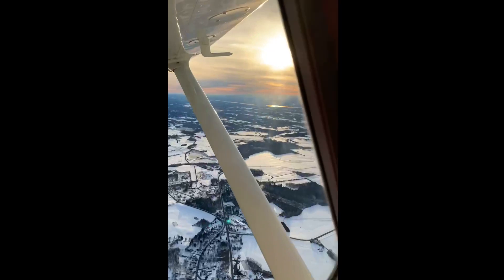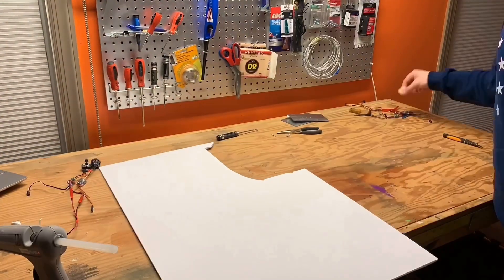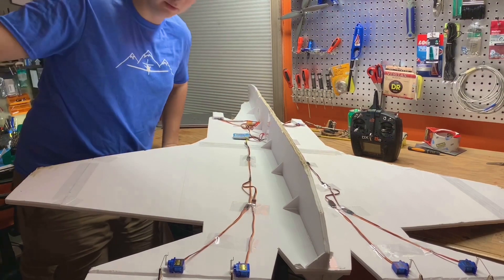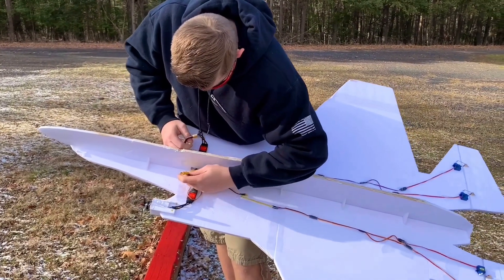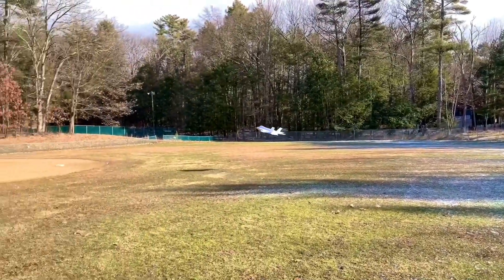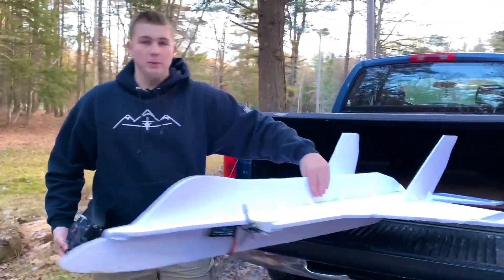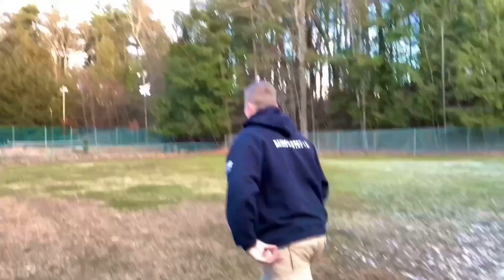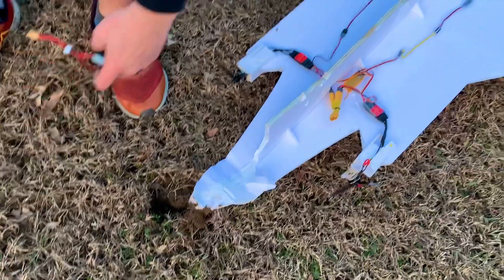Giant R/C MJS F-35! [DIY]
I took my MJS F-35 on my store and BLEW IT UP 500% and made it RC!!!

Go pick up some BackcountryRC merch!

Wanna build the Micro Jet Series F-35? Check out the pre-cut kit on my store!

Electronics used in this project:
- (x2) 2300kv 2207 brushless motors
- (x2) 20A brushless ESC
- (x1) 2200mAh 3s 30C LiPo
- (x4) 9g servos
And at least 15ft of servo cable

Intro: I’ve Been Thinking
Build: Snooze
Build: Dog Walk
Outro: Wonderland